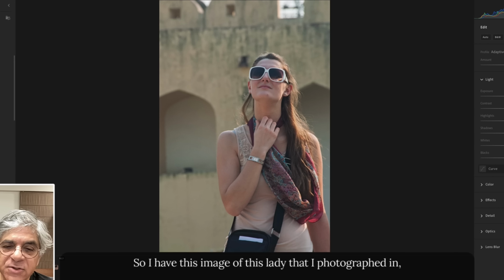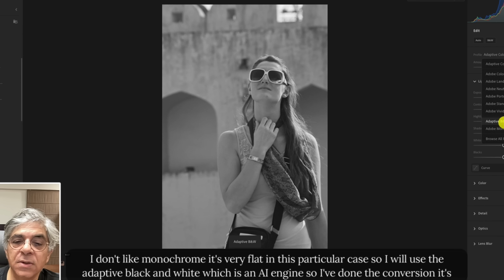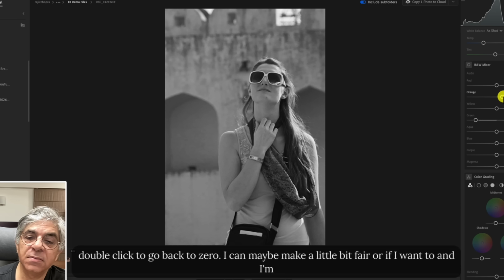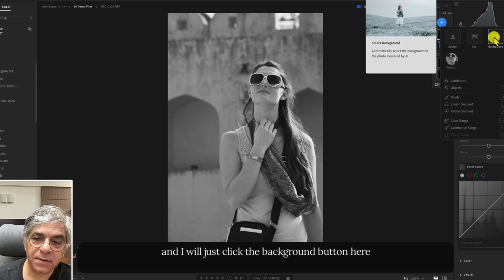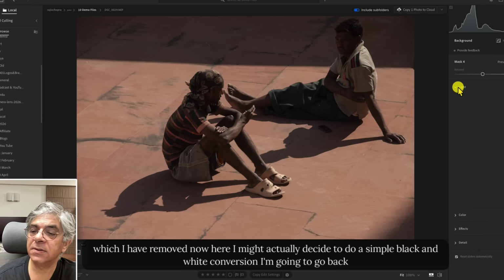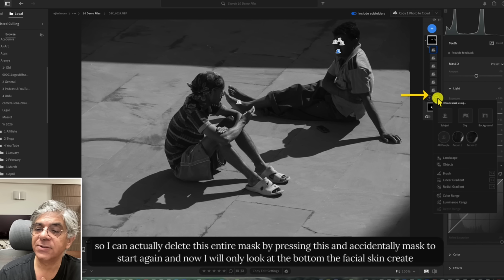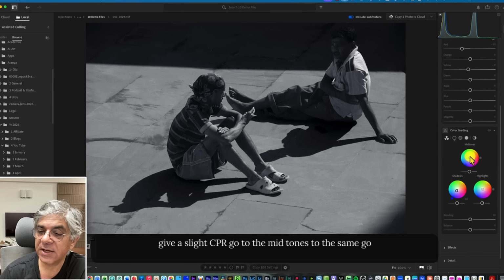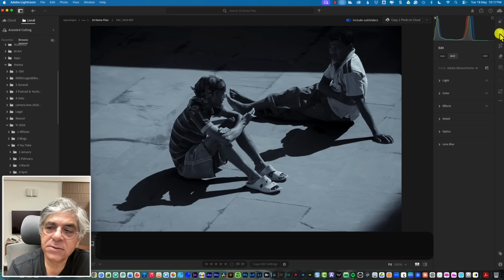Lightroom Black & White: 2 Easy Conversion Methods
Transform your color photos into stunning black-and-white masterpieces with this quick Lightroom tutorial! In this video, I'll walk you through two effective methods for converting your images to monochrome in Adobe Lightroom, helping you achieve dramatic, timeless results.

Whether you're looking for a simple one-click solution or more refined control, this guide covers both approaches in Lightroom Classic/Desktop and Lightroom Cloud.

What you'll learn:
- Quick B&W conversion using Adobe Monochrome profile
- Utilizing adaptive profiles for nuanced black and white edits
- Tips for optimizing your images for monochrome